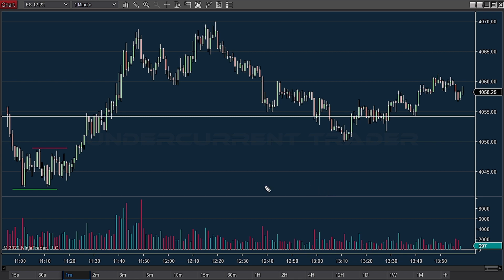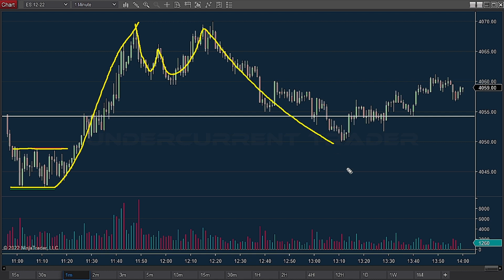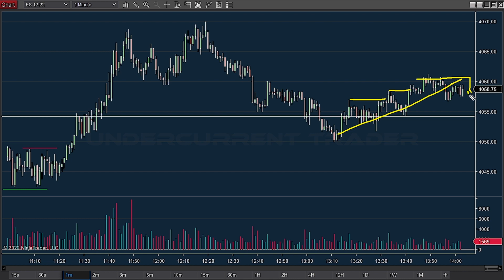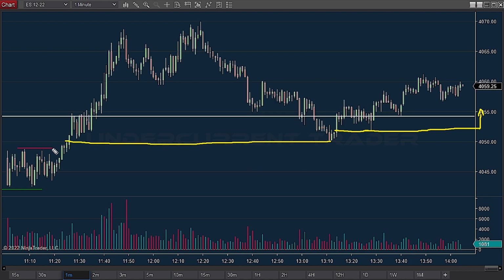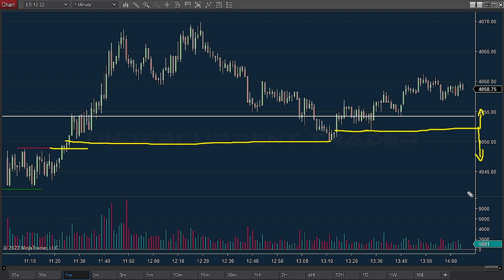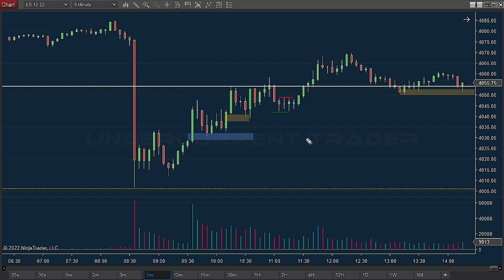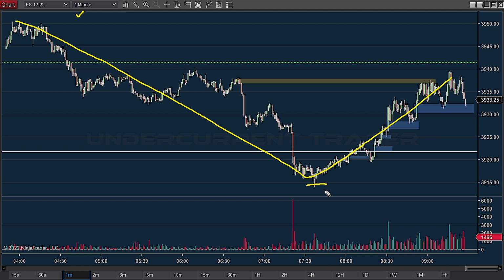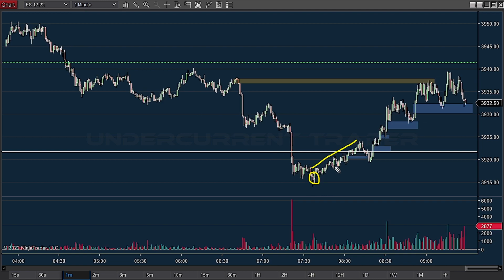Navigating the Market Maze: The Significance of Structure Breaks in Trading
This video highlights the importance of market structure breaks and how they can assist you in navigating the complexities of the market. By recognizing these breaks, you can make well-informed decisions in terms of identifying actionable areas, maximizing profitability, and minimizing risk.

Timestamp
0:05 Trade #1 (How to  Identify Supply & Demand Zones)
3:33 Trade #2 (How I Trade Supply & Demand with Entries & Exits)

Platform: NinjaTrader